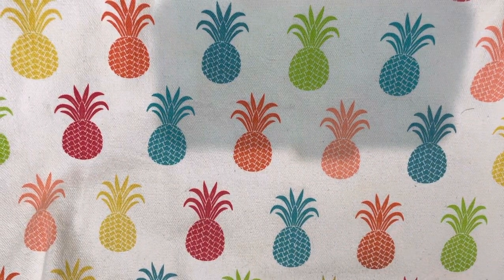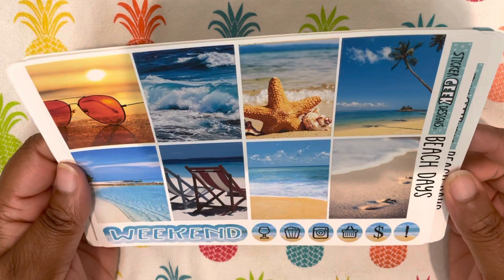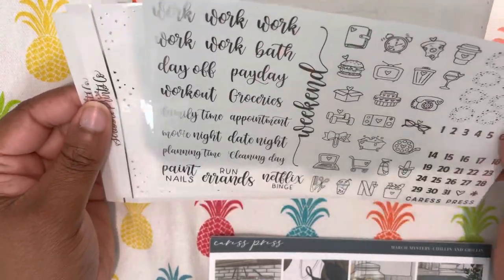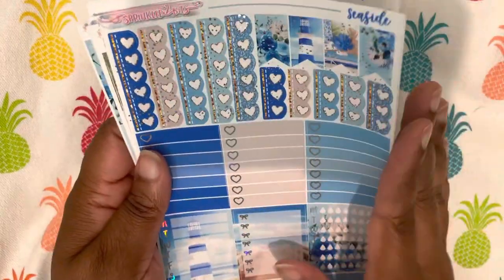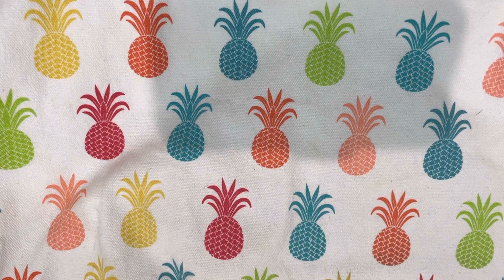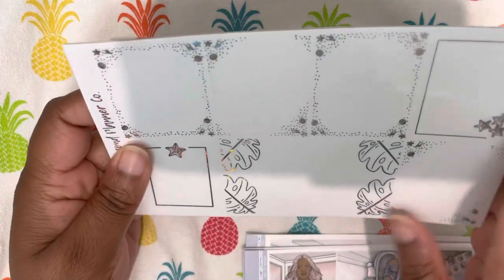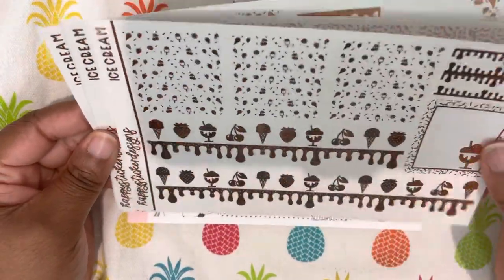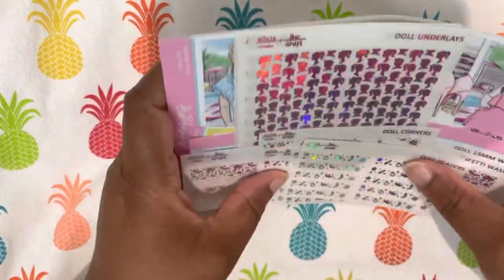July 2023 Kit Line Up ☀️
Marchey15 at @madewithsouthernluv
Marchey15 at @happystickerdesigns
Marchey15 at @nicolealexiadesigns
Marchey15 at @simplysweetlycrafty
Marchey15 at @Sugarygalshop
15PRMarchey at @shopwithanais.ch
Marchey20 at @sprinkled2bits
Marchey15 at @mharj_goodies
Marchey15 at @angelasmile.graphic
Marchey15 at @kristannesplanner